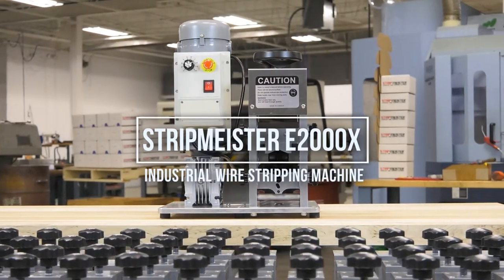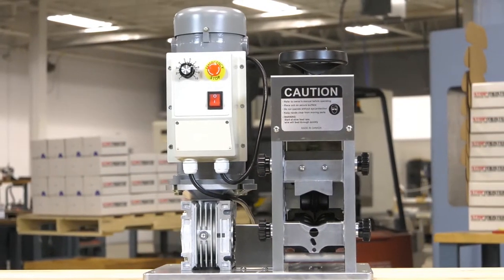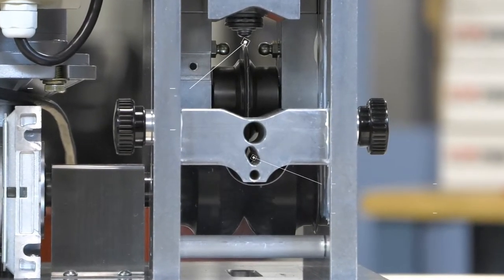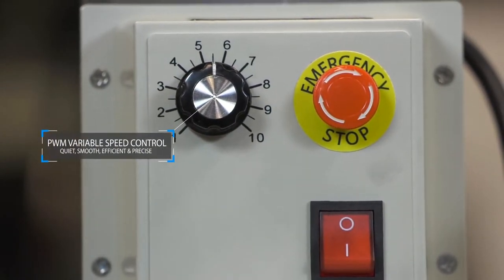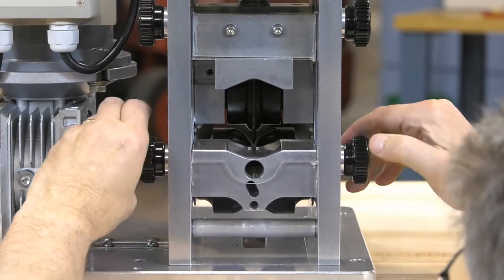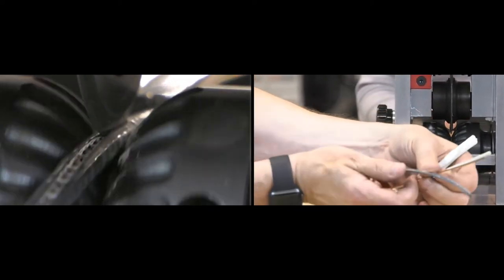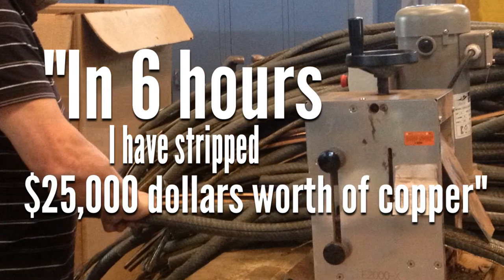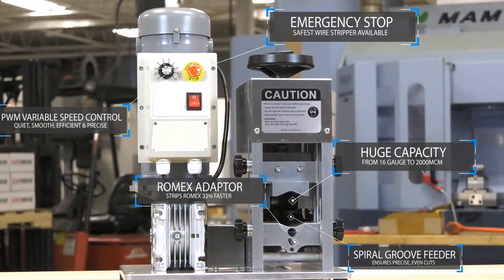e2000x automatic wire stripping machine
for all the details.

This is a serious wire stripping machine for serious copper recyclers.